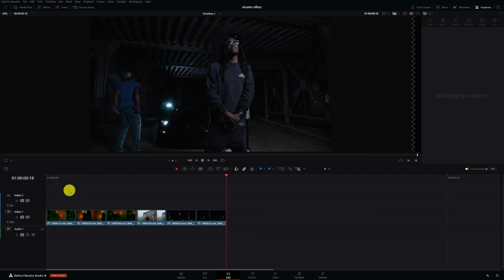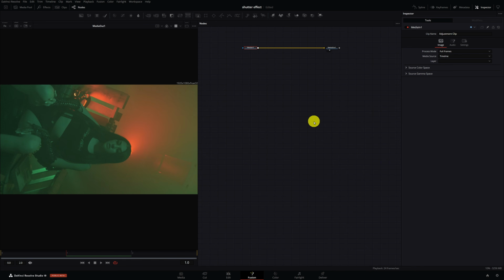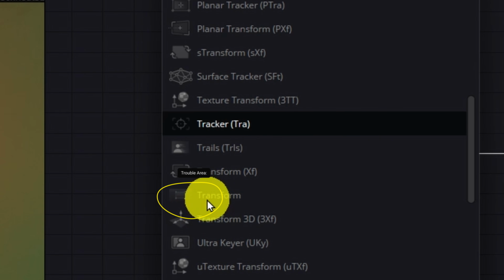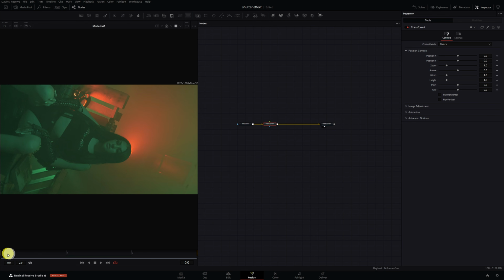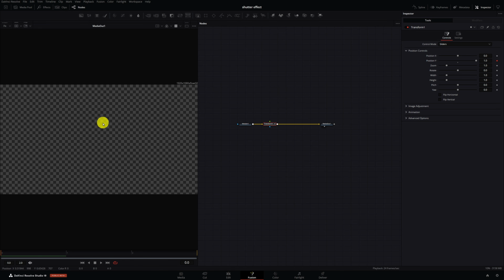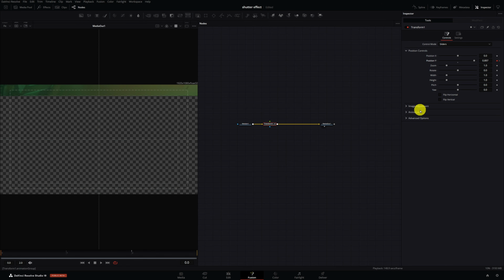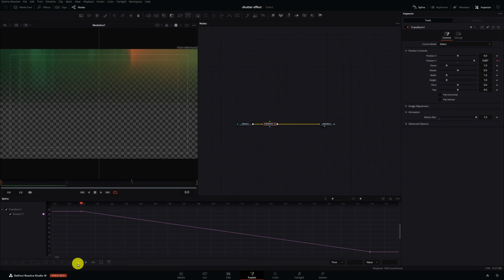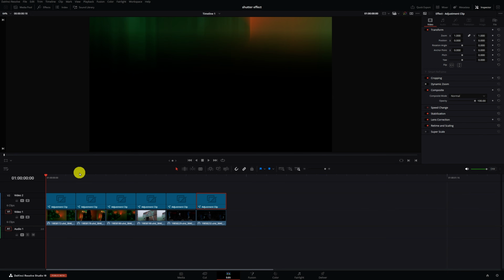Camera Shutter Effect - DaVinci Resolve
Quickly create the Camera Shutter Effect in DaVinci Resolve